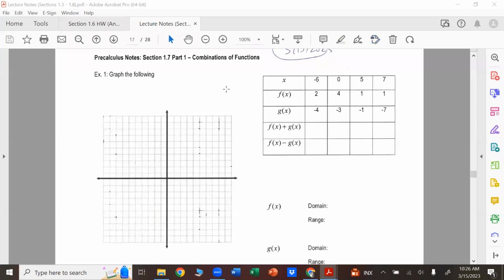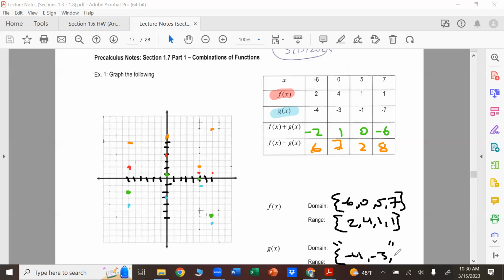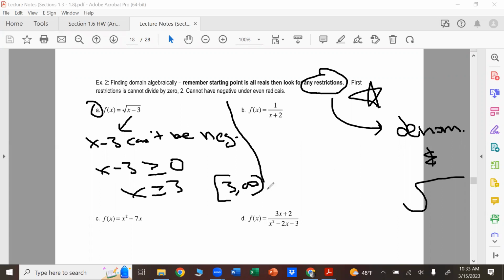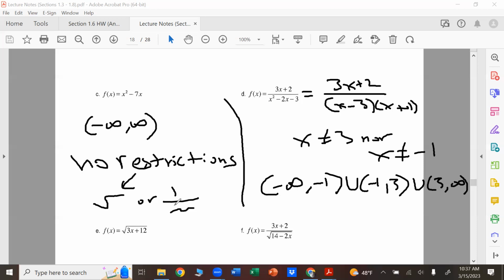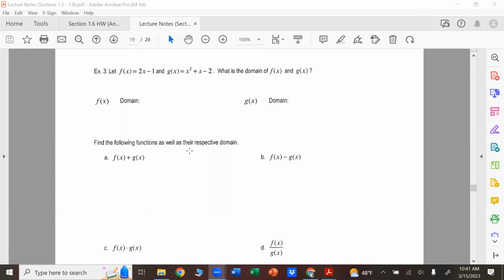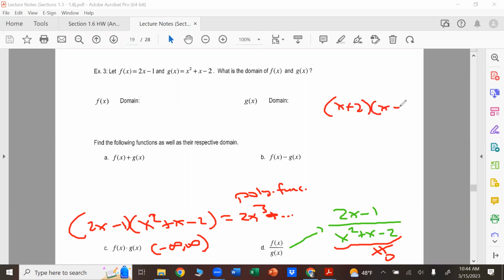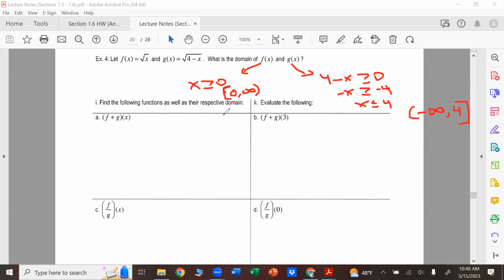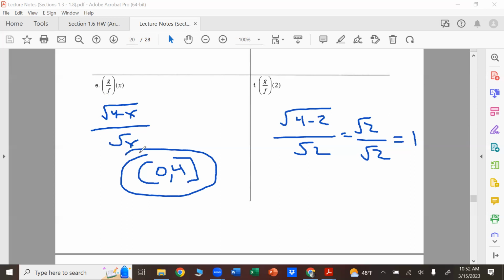Section 1 7 Combination of Functions Lesson Part 1